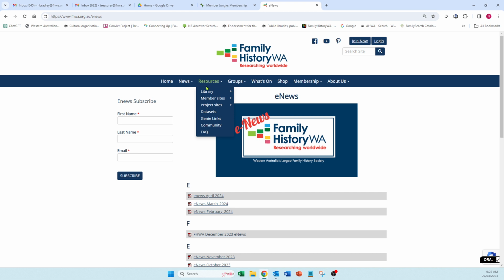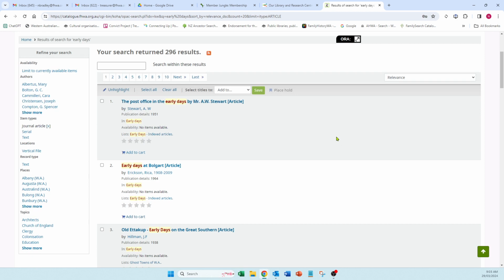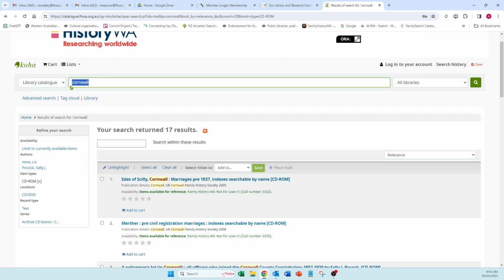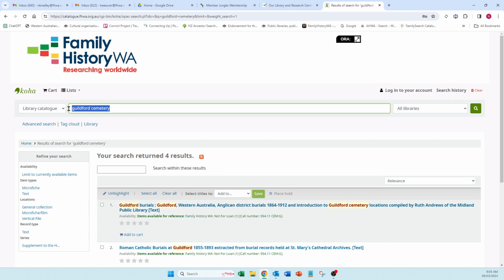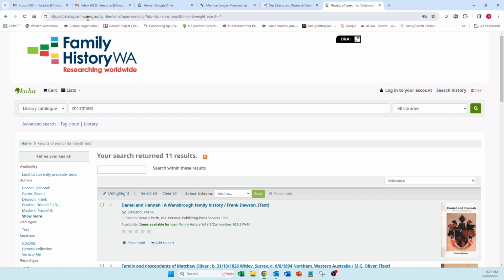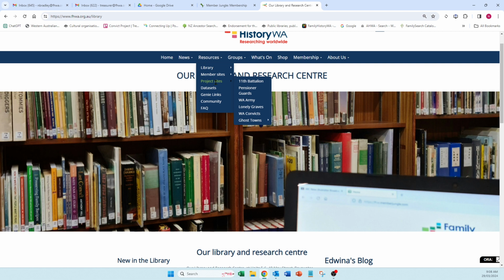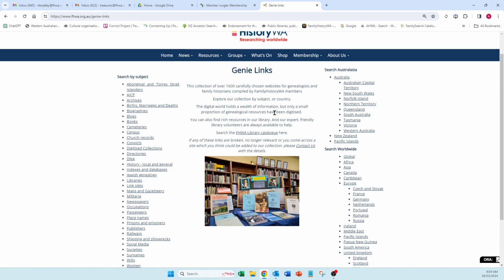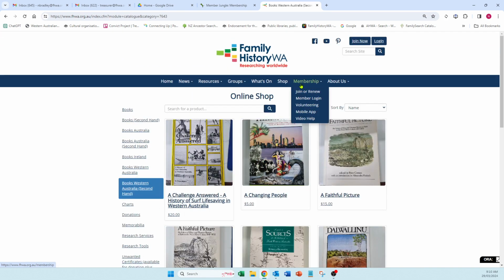FamilyHistoryWA Website - A Short Tour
Highlights of the FamilyHistoryWA website including details of some of the gems available in the library catalogue